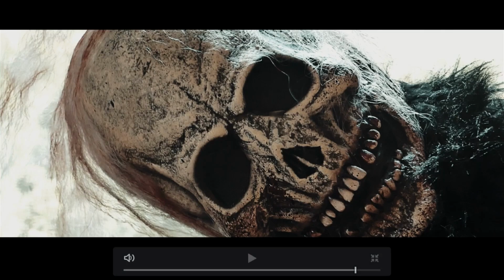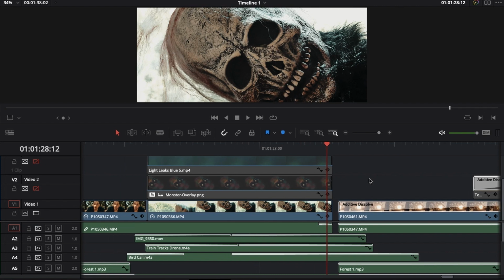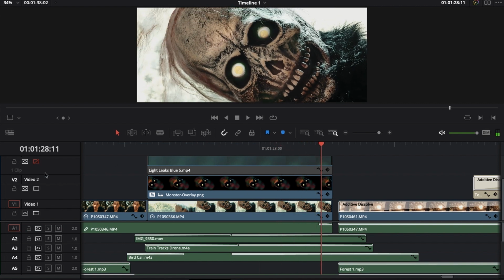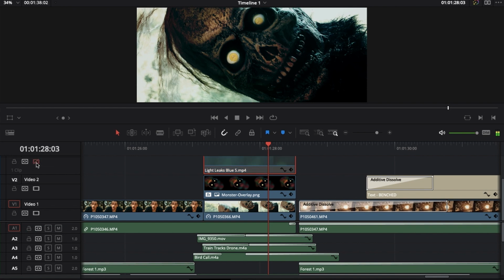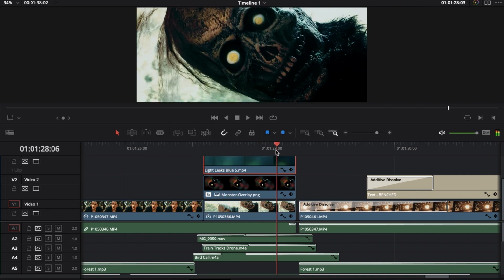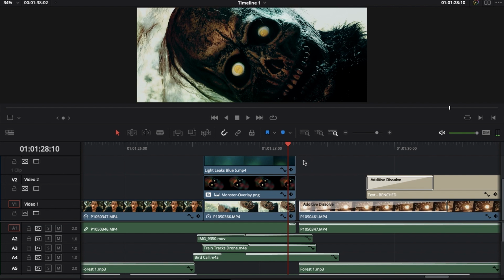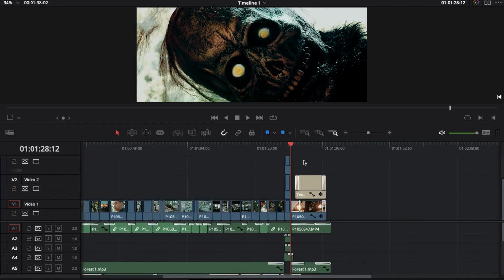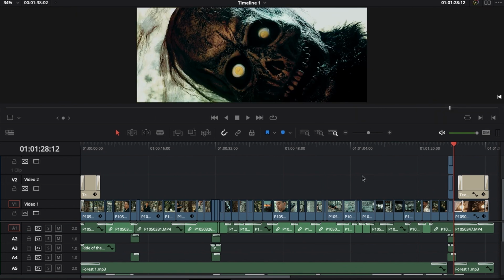Make a Mask into a Movie Monster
Here's a closer look at the editing timeline for one of my newest shorts!